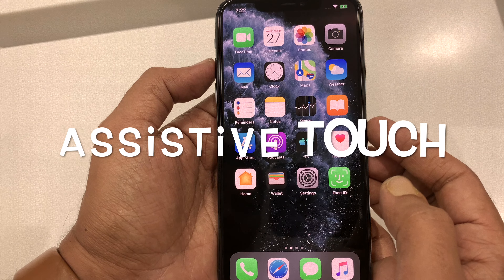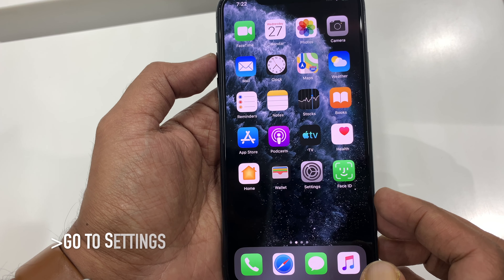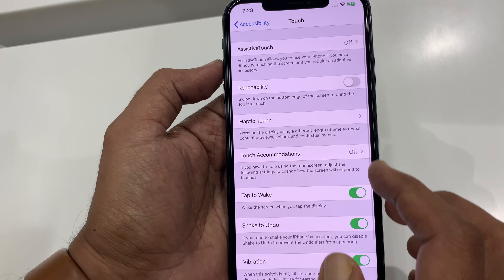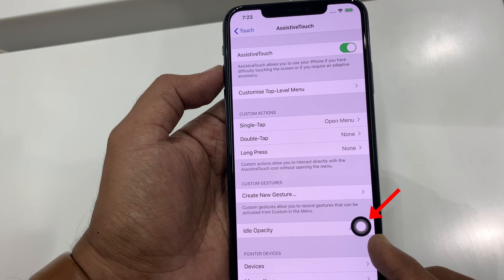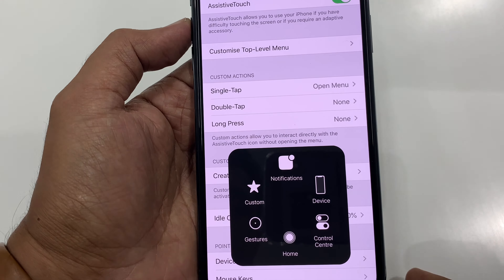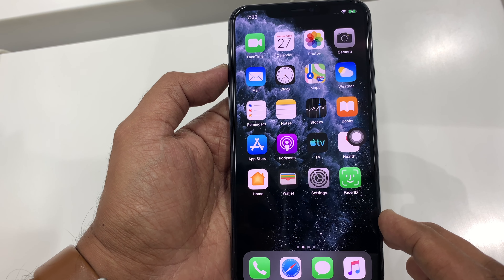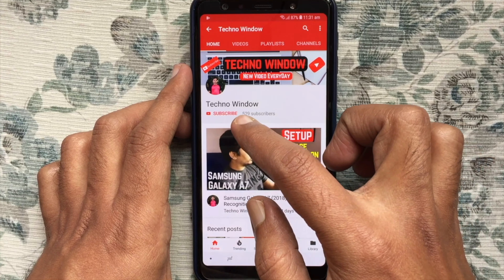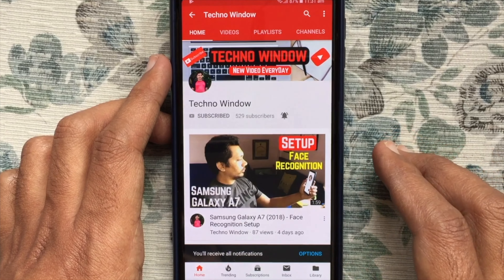How to Turn On Assistive Touch on iPhone 11 Pro Max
Do the following:

1. Go to Settings.
2. Tap Accessibility.
3. Tap Touch.
4. Tap AssistiveTouch.
5. Turn on AssistiveTouch.